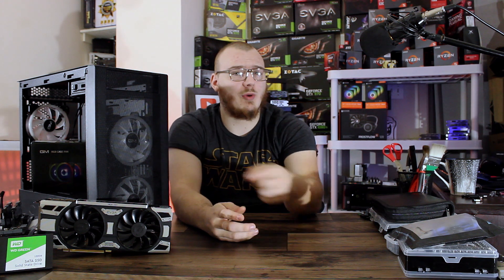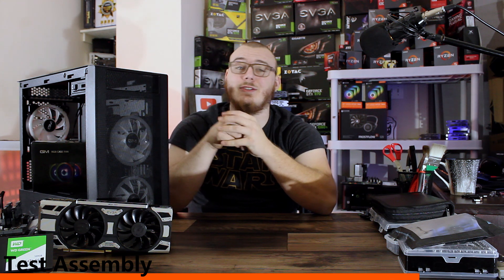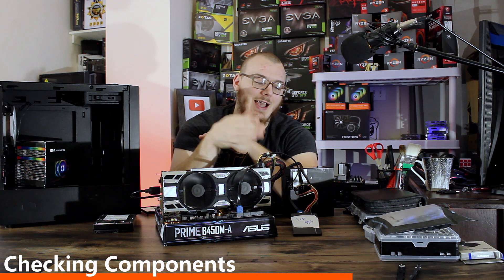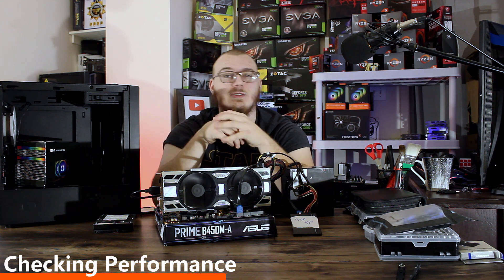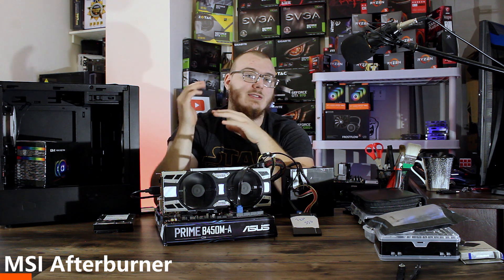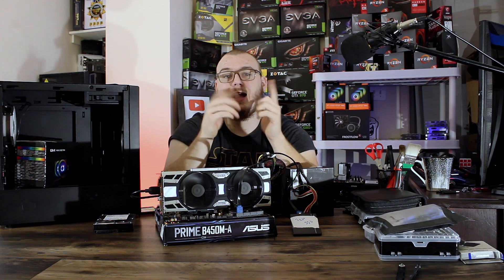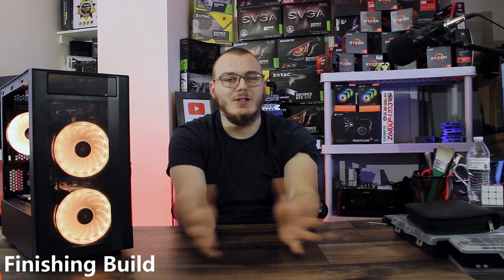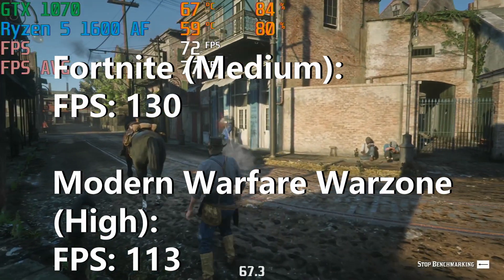Complete Guide to PC Flipping |Part 3| Building/Benchmarking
In this section I'll explain how I go about building the actual system, checking components, and finally benchmarking the computer to prepare for sale.

Timestamps:
0:00 Introduction
0:41 Test Assembly
1:46 Checking Components
2:52 How To Quick Stress
3:22 Checking Performance
4:06 Checking Misc.
4:38 MSI Afterburner
5:50 Building Tips
7:33 Benchmarking Intro
9:07 What I Benchmark
12:17 How To Benchmark
16:00 Finishing Build
16:38 Example Build
17:39 Outro